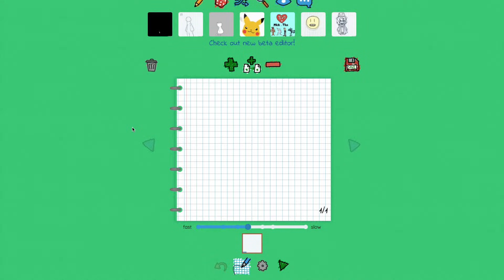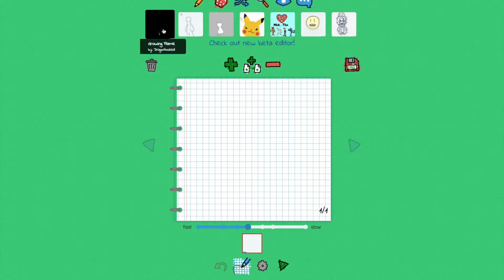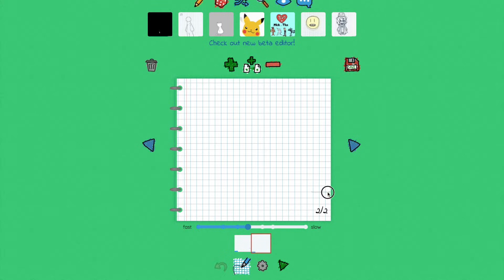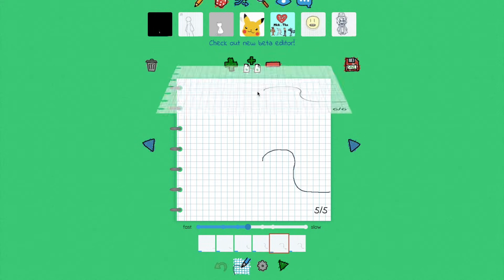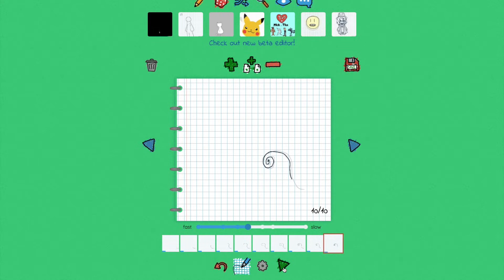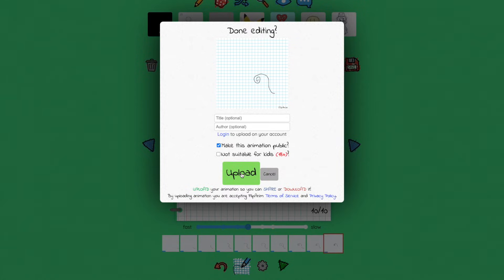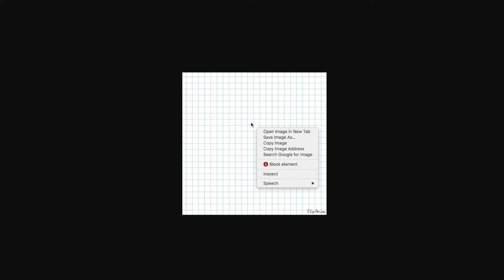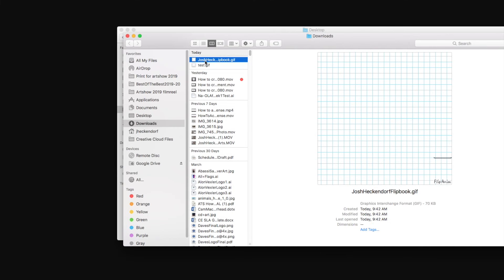FlipAnim Tutorial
How to create a digital flipbook animation using FlipAnim.com.